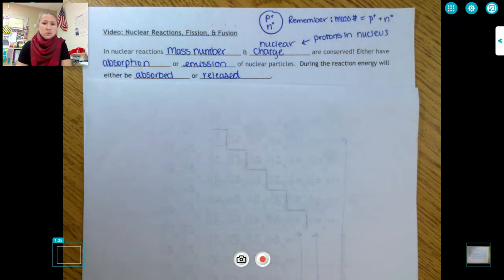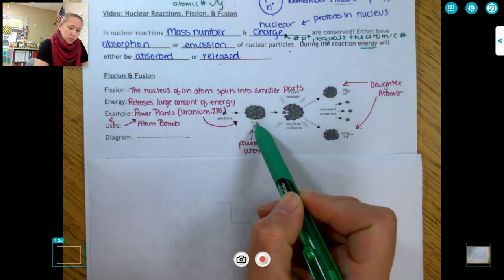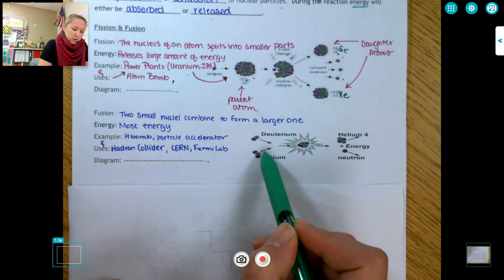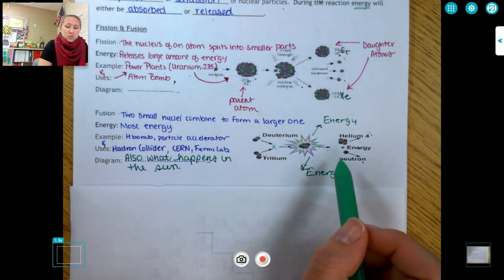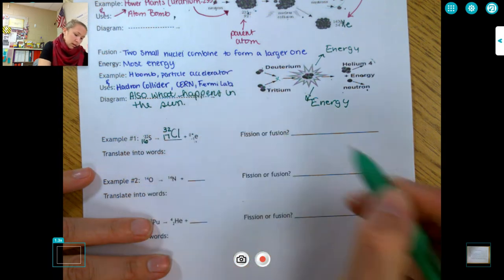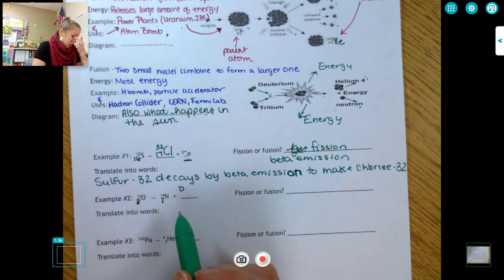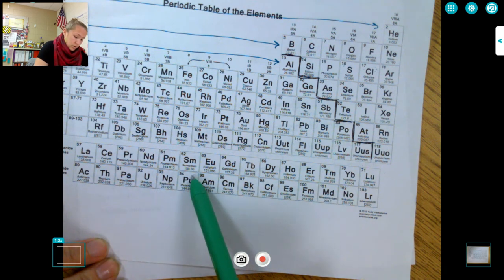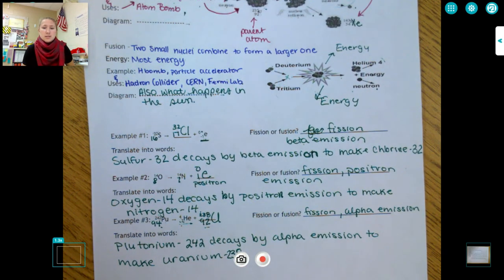Nuclear Reactions, Fission, & Fusion